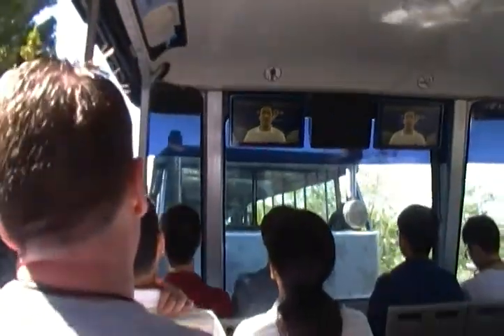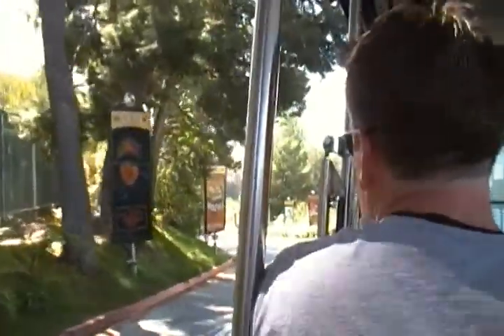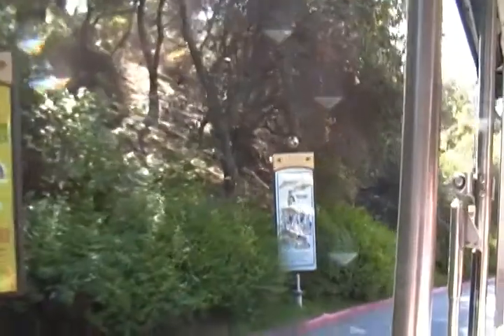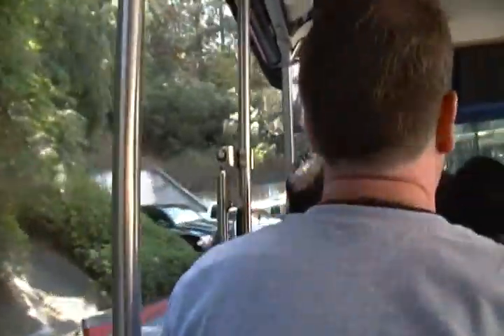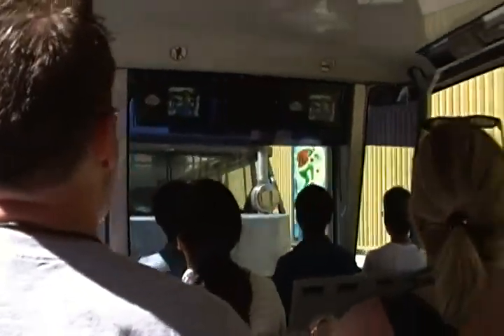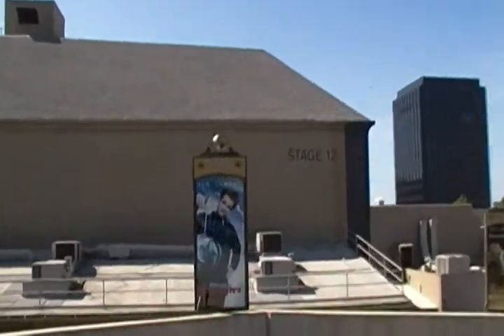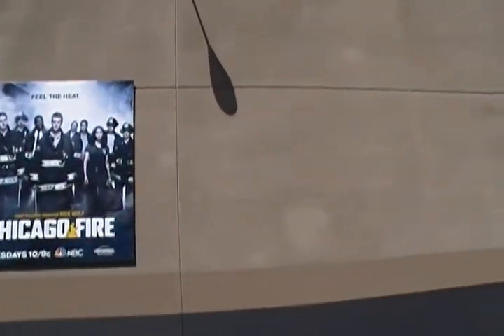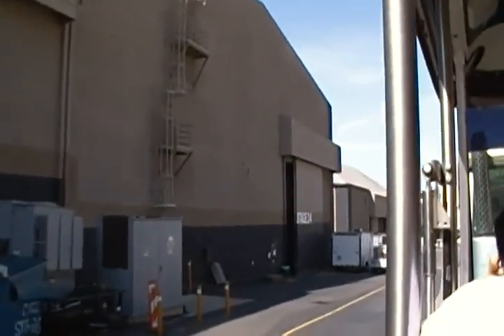UNIVERSAL STUDIO TOUR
Start of the mobile tour at the Universal Studios Hollywood world-famous backlot with NBC host Jimmy Fallon (briefing taped via satellite). During this 60-minute tour you'll learn the secrets of Hollywood moviemaking as you tour all the elaborate building and scene sets. Info (A Samsung SMX-F40 videocam upload)